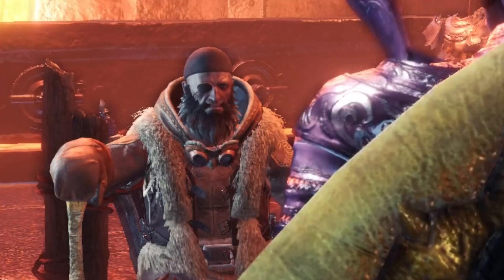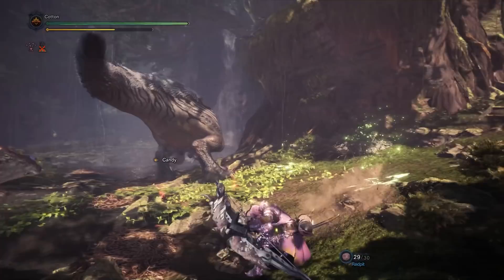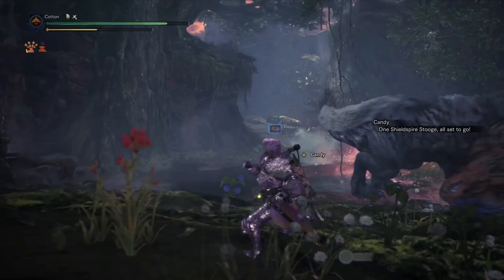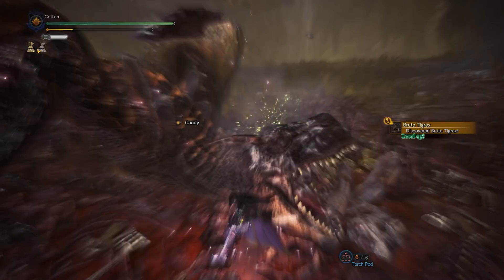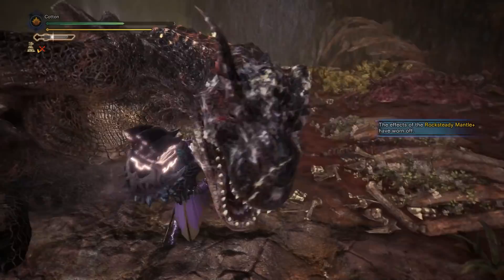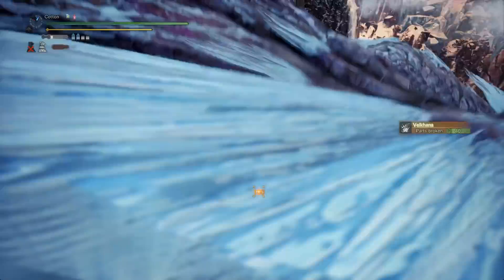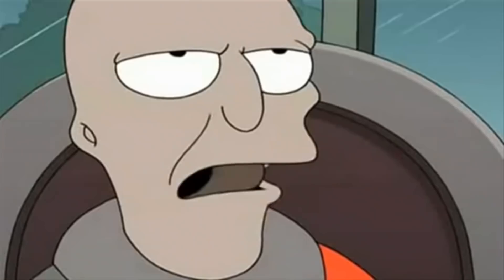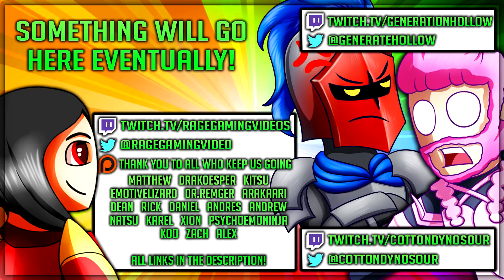The Weapon Mod System - Failure Full of Potential - Monster Hunter World Iceborne!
The infamy of basic bone/metal designs, saved by mods? Enjoy!

Monster Hunter World Iceborne is here! Its time for some Monster Hunter World Iceborne gameplay as we go through it and see Monster Hunter World Iceborne Weapon Mods! Monster Hunter World Iceborne Monster Guiding Lands encouraging system are likely making Iceborne the most interesting for good or bad Monster Hunter Endgame yet but is it wasted potential, lets talk Monster Hunter World Iceborne Best Weapon Mods!